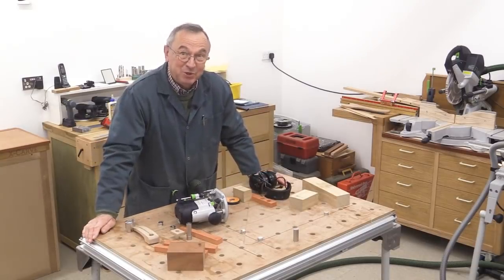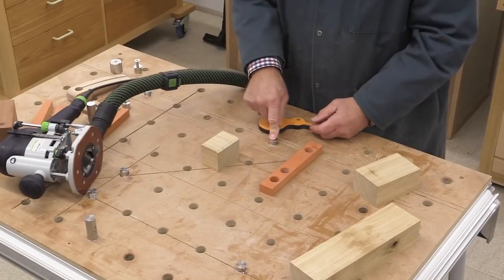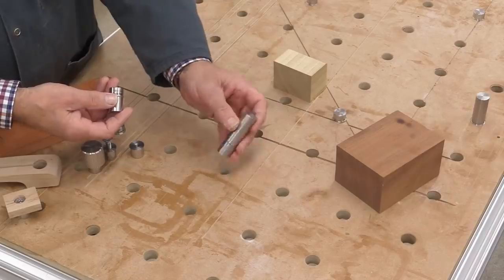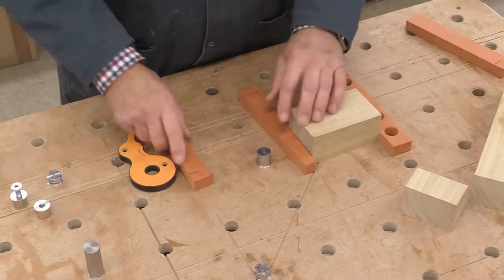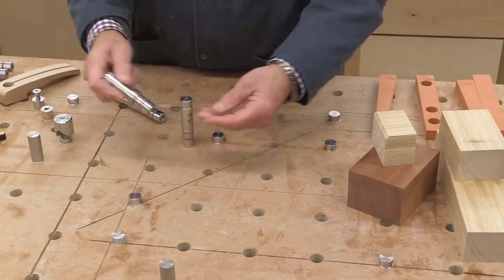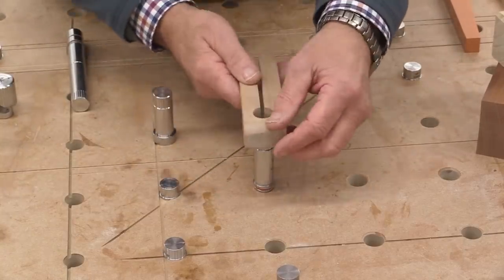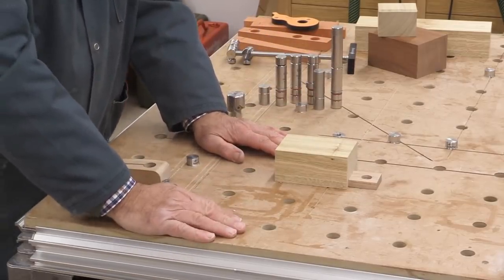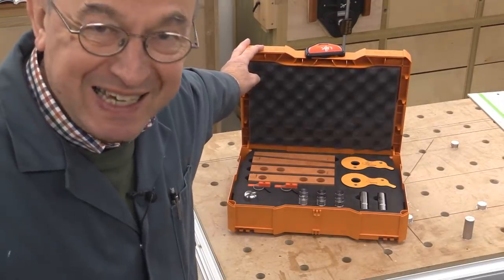UJK Parf Product Overview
I have been asked several times to produce a short video overview of the various Parf products. I hope that this helps.

Several people have asked for the link to the set or search for product number 106161 on the Axminster web site.